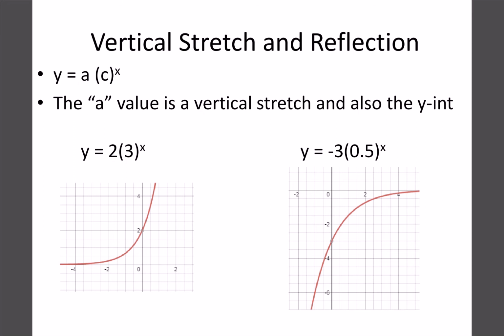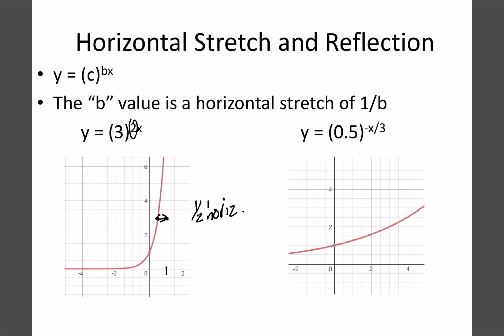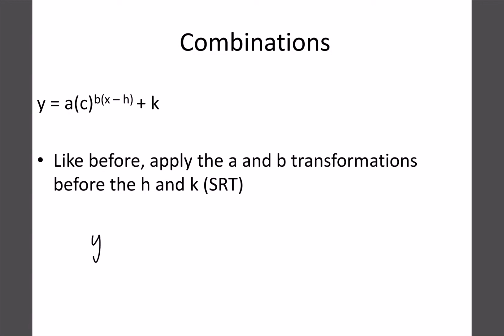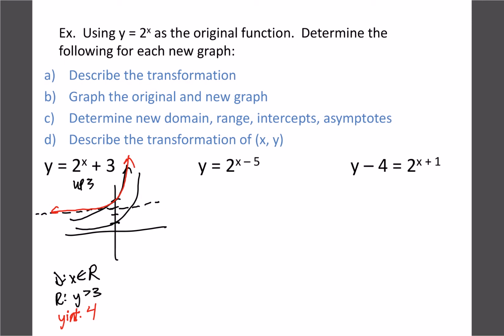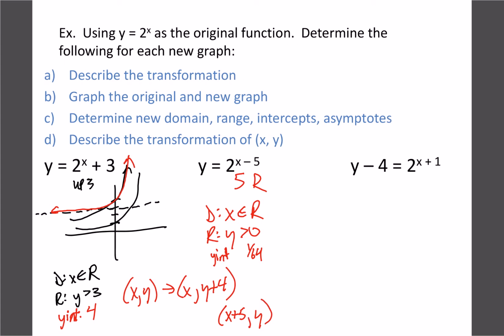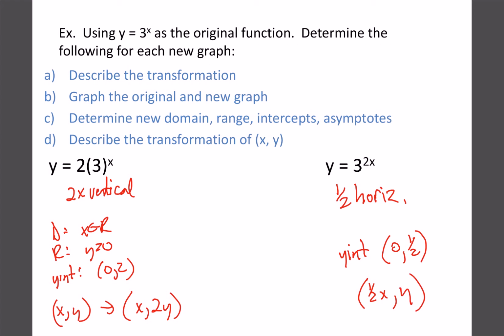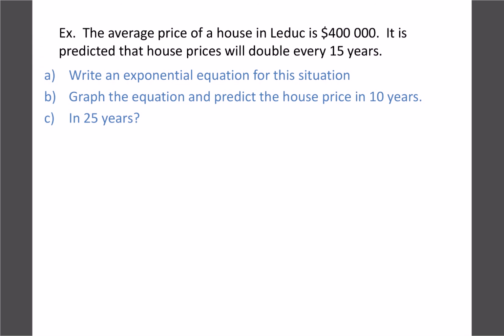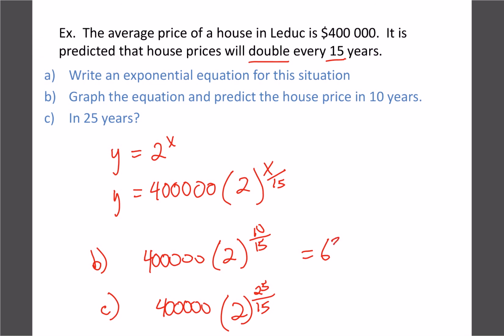Math 30-1: 7.2 Exponential Transformations